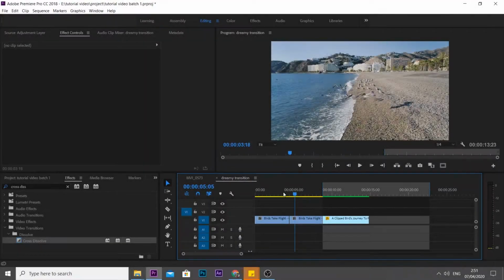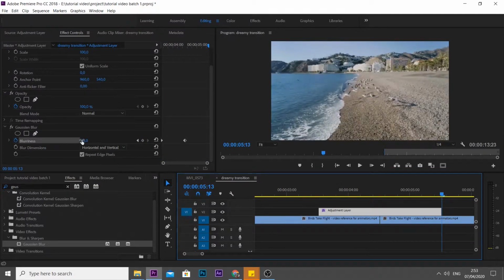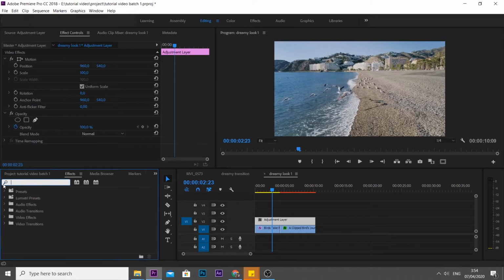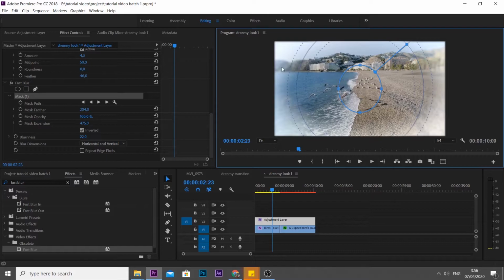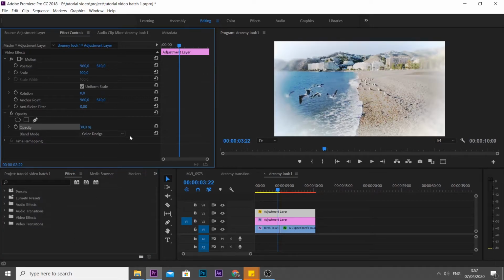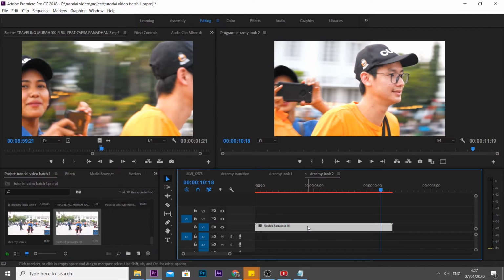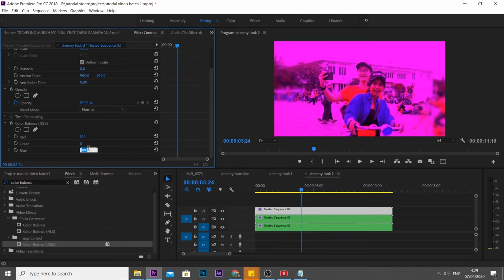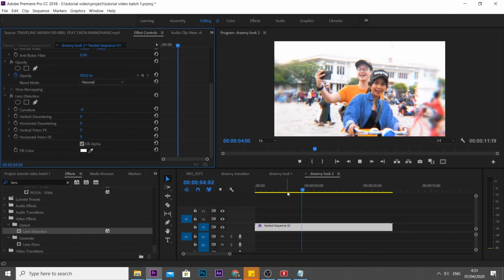Fastest Way To Make Dreamy Transition and 2 Dreamy Look Effects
No plug in & easy steps, I promise you not to waste your time
Youtuber in frame: Skinnyindonesian24 & Abibayu